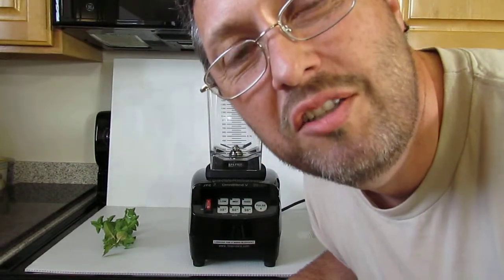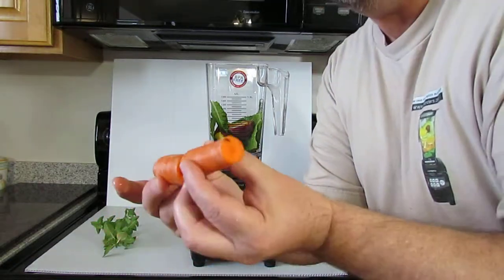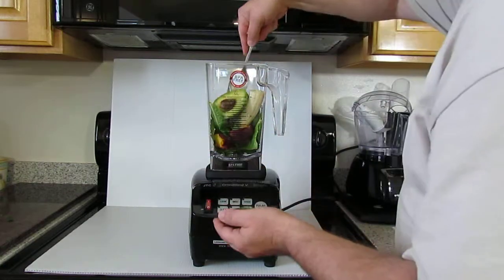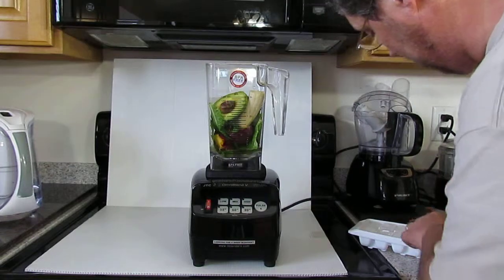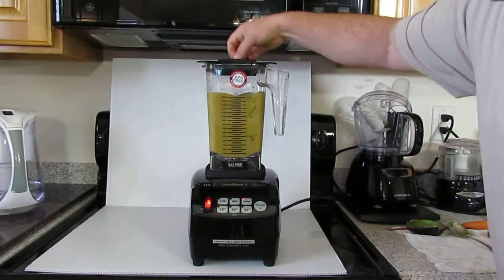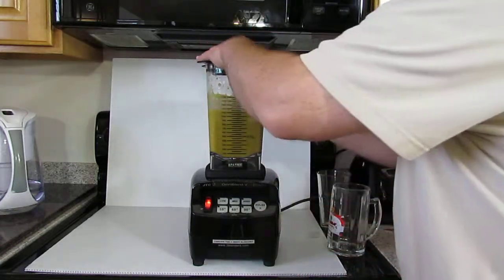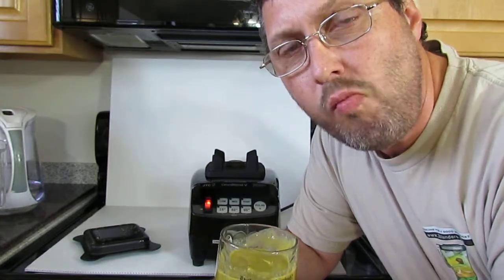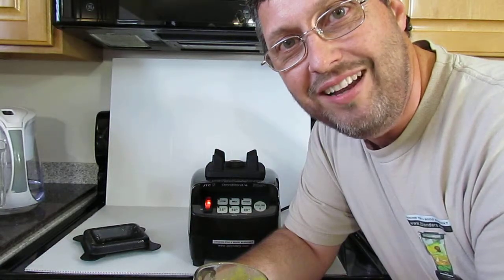Avocado Peach Mint Smoothie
--- The Avocado Peach Mint smoothie recipe experience was really great because you could not taste the avocado pit at all. The avocado pit is normally weird / bad tasting. It what fun is it when you drink healthy smoothies that are not good tasting, not that I am saying the avocado pit is healthy (disclaimer).

The recipe is as following (property of 123vita llc (C) 2013):
2 peaches, some swiss chard, some romaine lettuce, 1 banana, 1 cup of ice, 1/2 avocado with avocado pit, 1/2 cup carrot (3/4 carrot stick), about 10 spear mint leaves with branch-stems, about 1 to 1 1/2 cup water. Blend plenty 30 seconds to 1 minute. yield at least 2 to 3 servings.